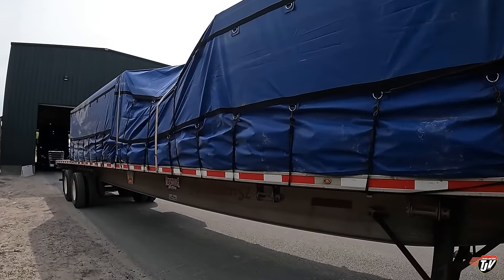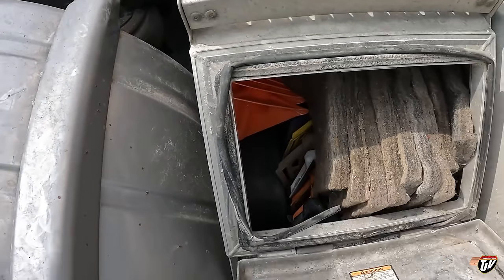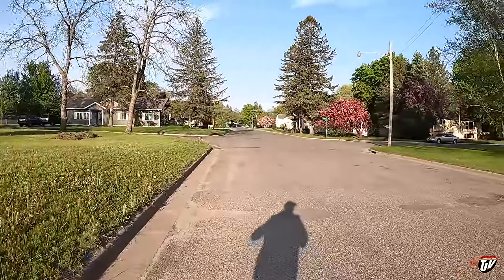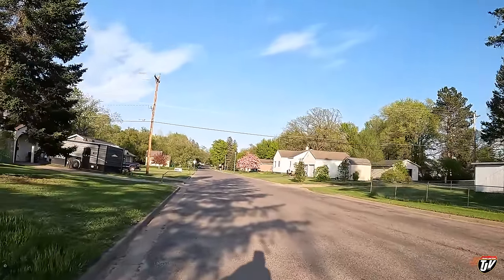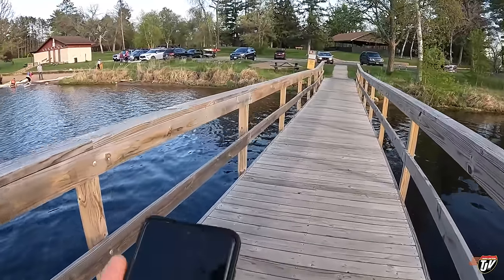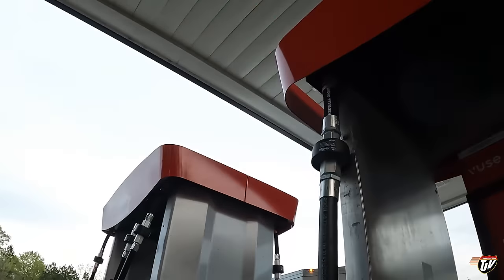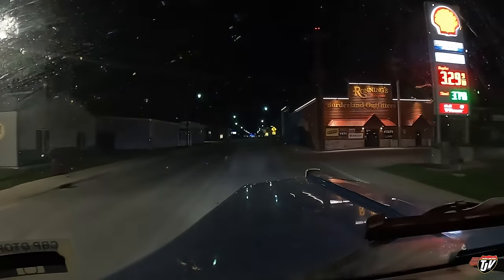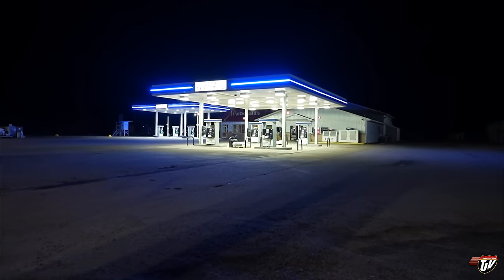MINNESOTA DISCOVERY | My Trucking Life | Vlog #3075